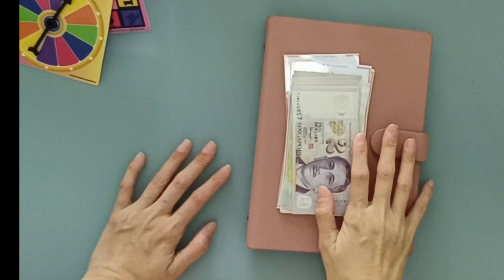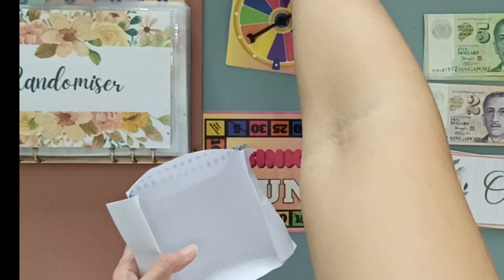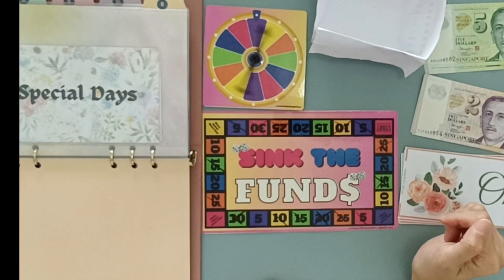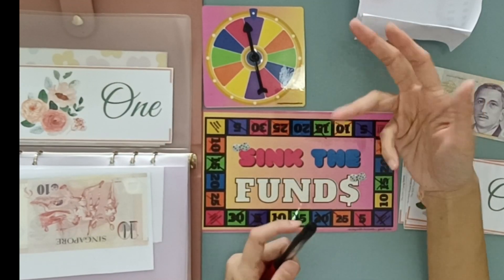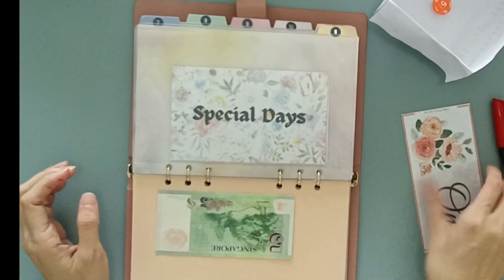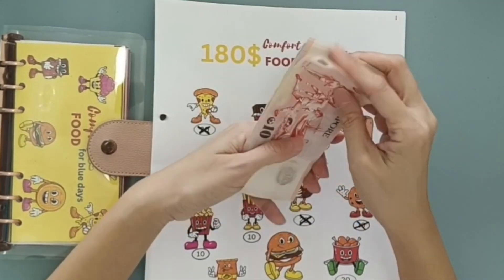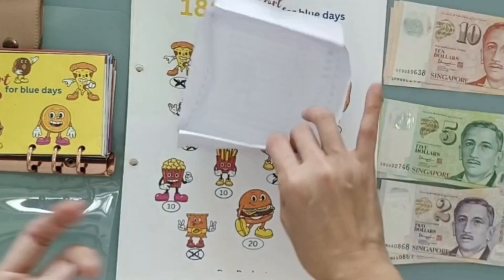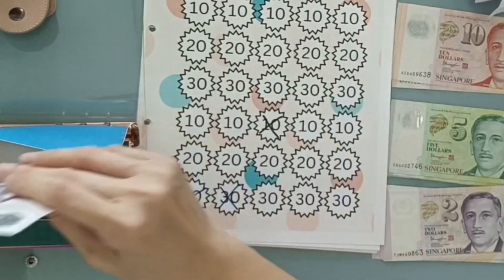Randomiser Cash Stuffing | Sink The Funds | Last One for July | Etsy Payout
Come and watch how I play the Randomiser and stuff money into envelopes so that I don't have to decide how much for each envelope!

Challenge used from Saving With Shalonda (@savingwithshalonda )

Savings Challenge Book and Envelopes from Rox Budgets (@SincerelyRoxy@rox_budgets )

IG: The Still Trying Mama

It is absolutely not necessary nor expected, but we would be really thankful if you can buy us a coffee!